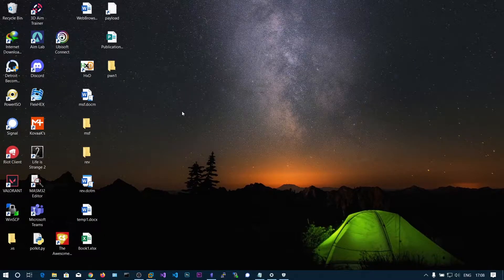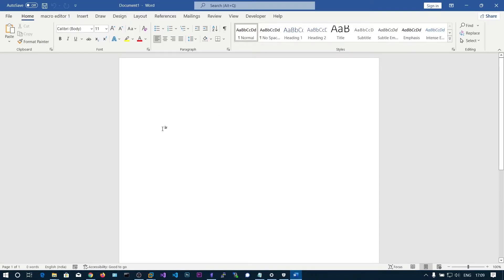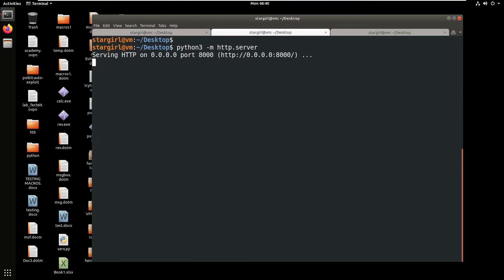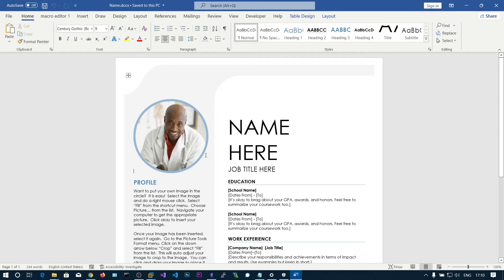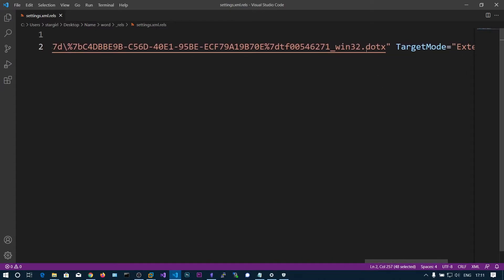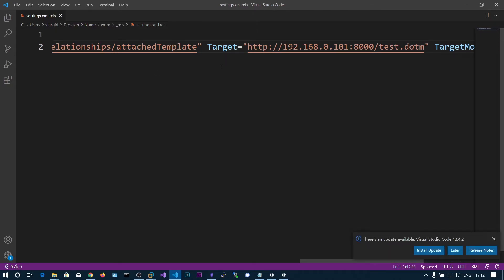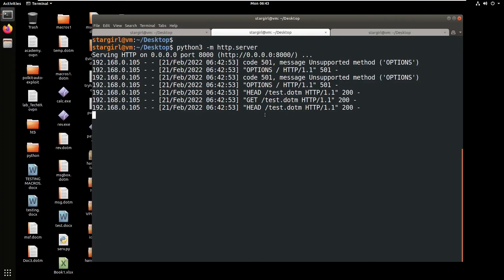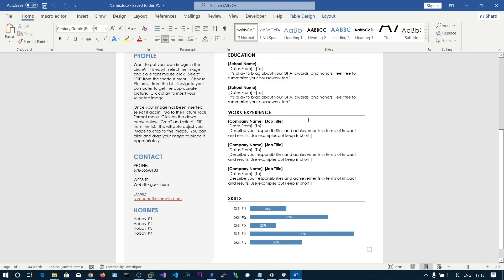Remote Macro Injection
📚 Courses 📚